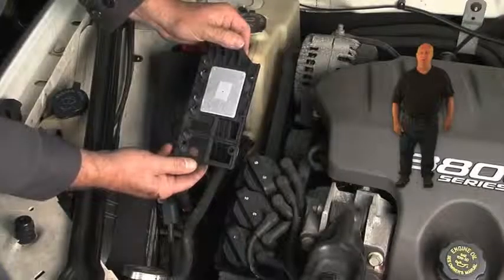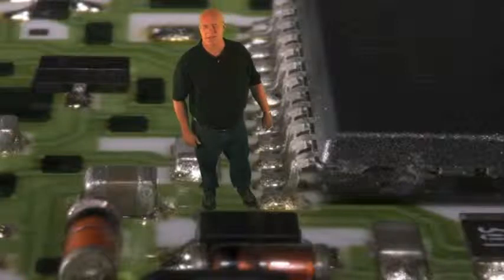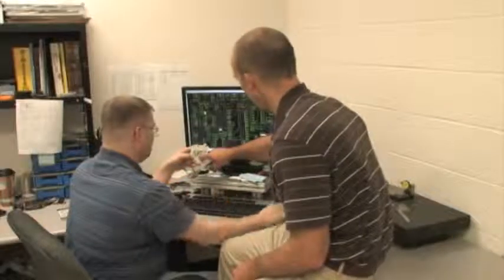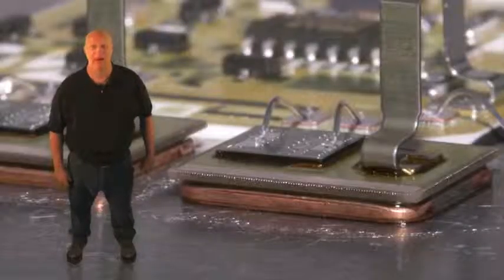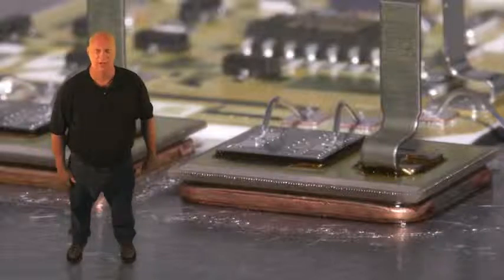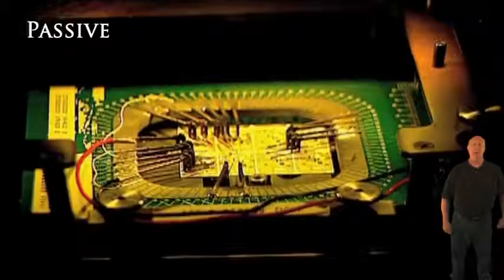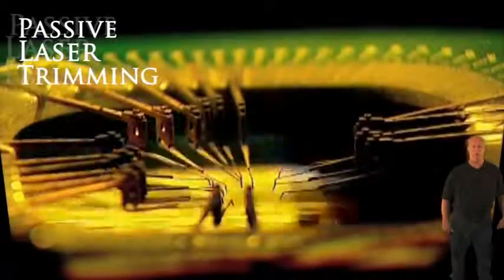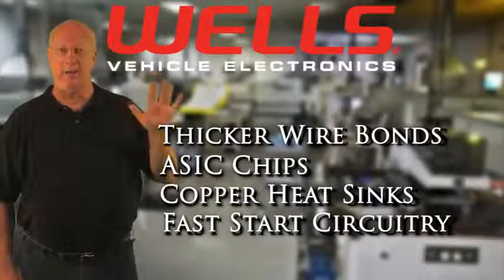Ignition Control Modules by Wells